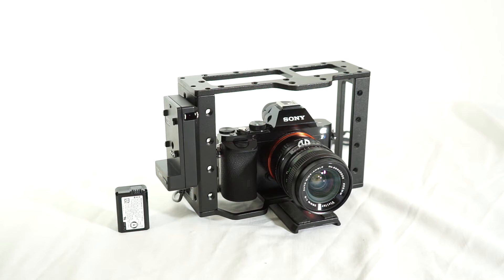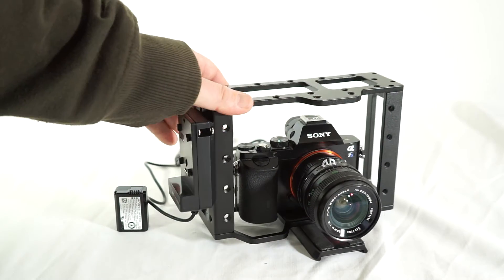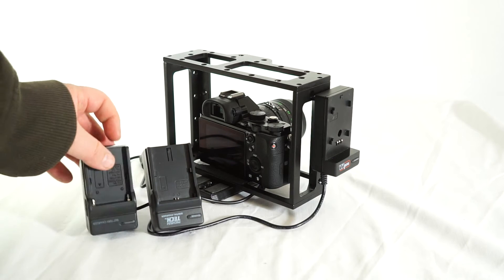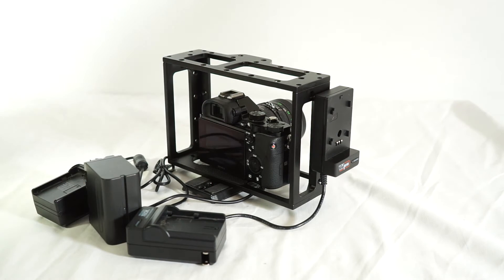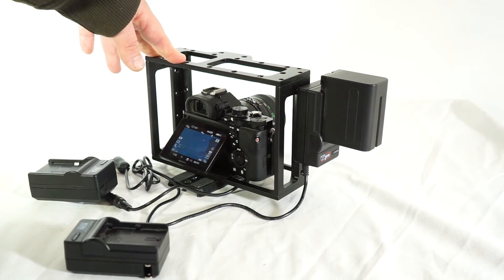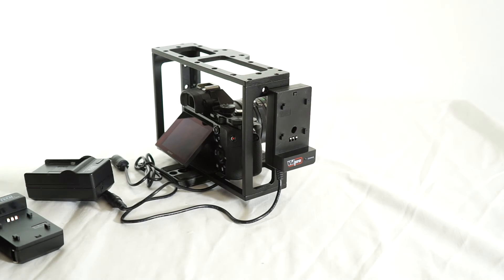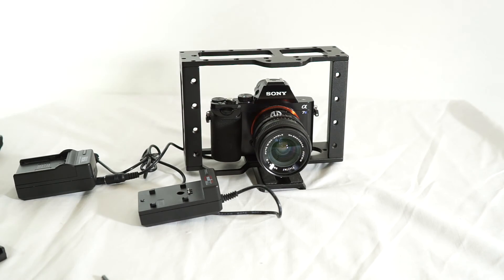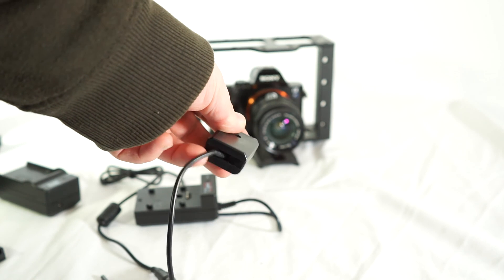DIY Universal battery adapter for Sony cameras ( A7s battery solution )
Here's a quick explanation of my homemade adapter to externally power my Sony cameras with whatever batteries I happened to already have available.

I got a few requests to make a video like this after mentioning my project on some forums, so here you go! Sorry if I rushed through it, there's a lot more to say but hopefully you get the idea.